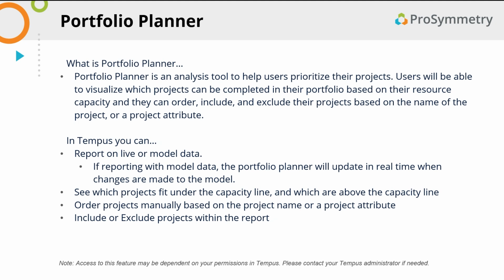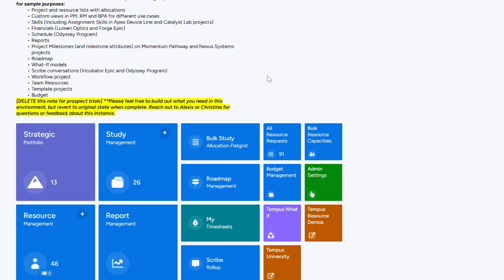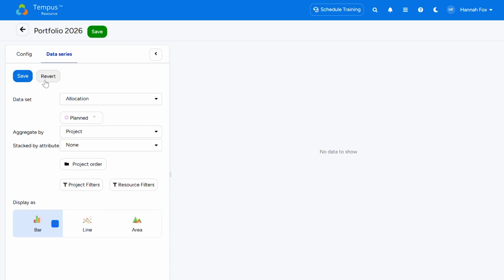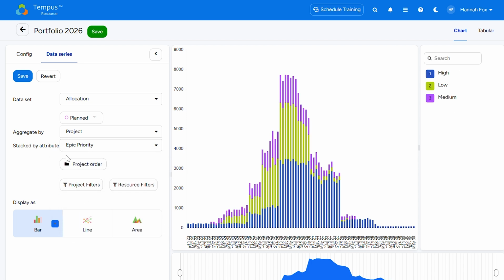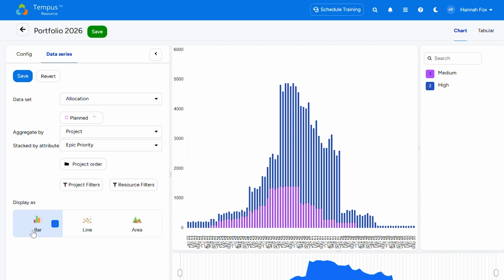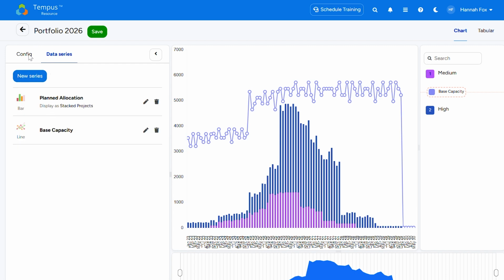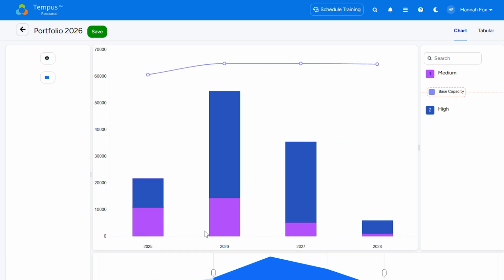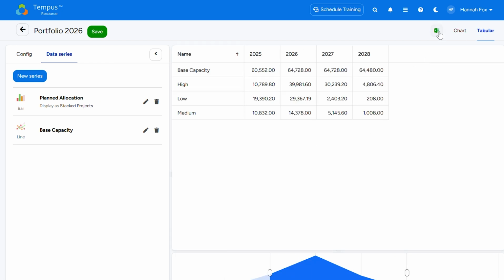Creating a Portfolio Planner in Tempus Resource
Hannah Fox, Customer Experience Manager, walks through creating a Portfolio Planner report.